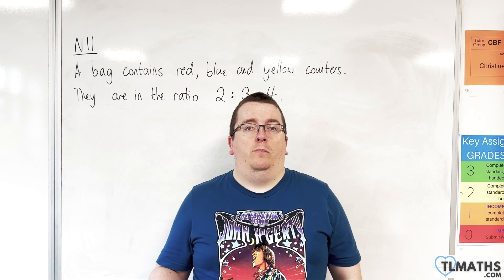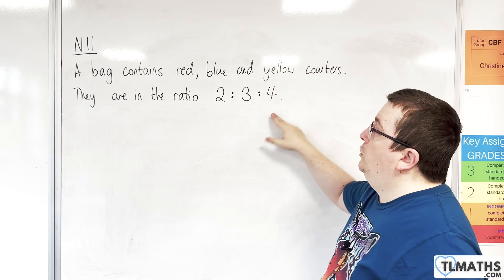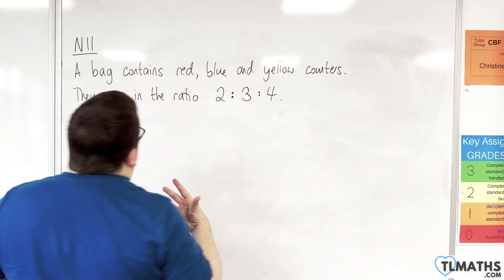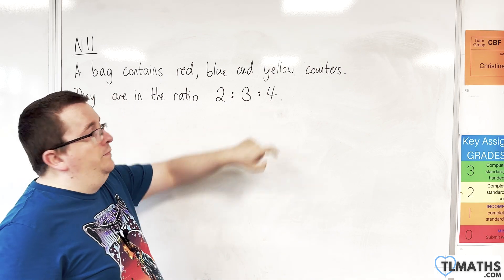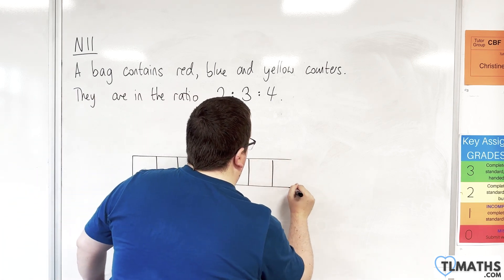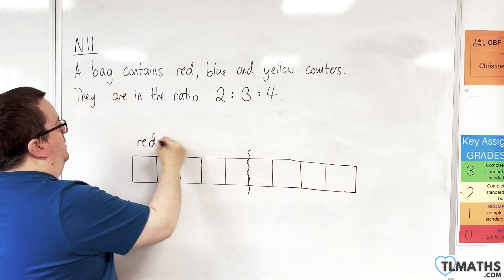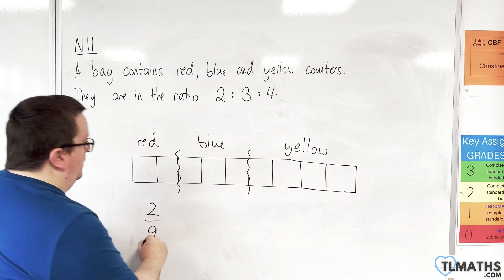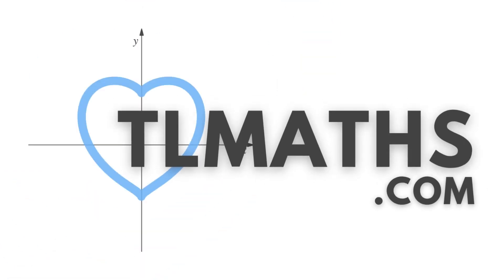GCSE Maths: N11-07 [Three-Way Ratio]